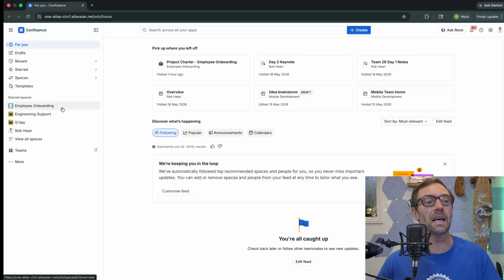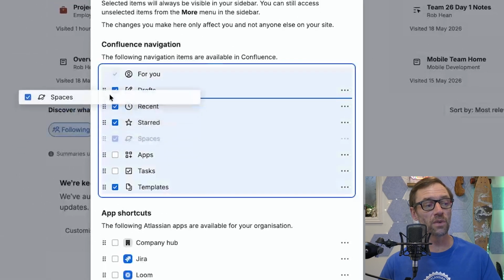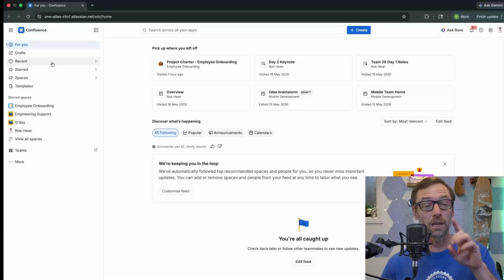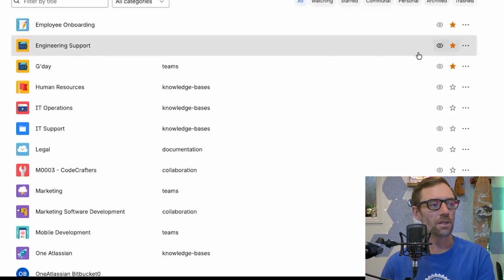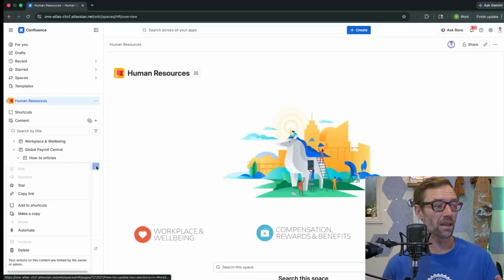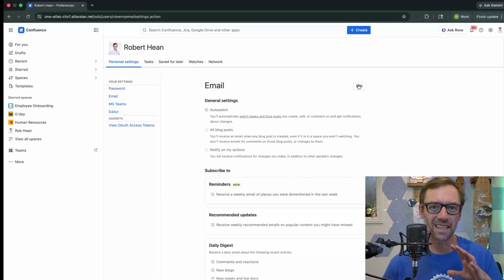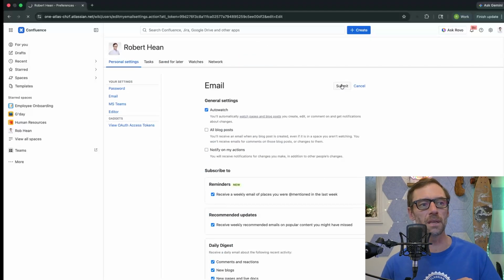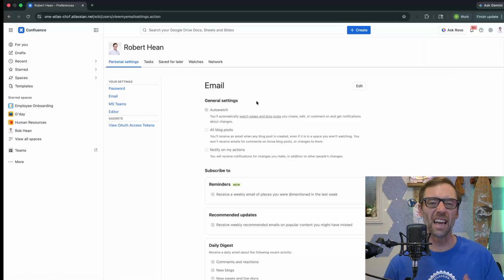New to Confluence? Do these 3 things first!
New to Confluence? Not sure what to do first? I've got your covered!

This video will show you three simple things you can do to make Confluence easier to use by reducing clutter and streamlining your experience including:

1 - Customizing your sidebar to remove un-needed options
2 - Starring useful content and spaces to make them easier to find
3 - Tailoring your notifications so only the important stuff gets sent to you.

Check out the chapters below for specific timestamps, as be sure to comment with your questions!

Chapters
0:00 - Intro
1:08 - Navigation intro / sidebar
2:10 - Starring spaces
3:01 - Starring content
3:34 - Notifications
4:31 - 3 tips reminder
4:48 - Outro